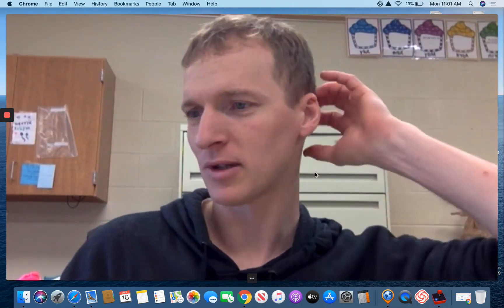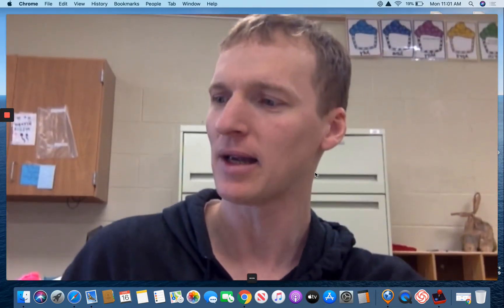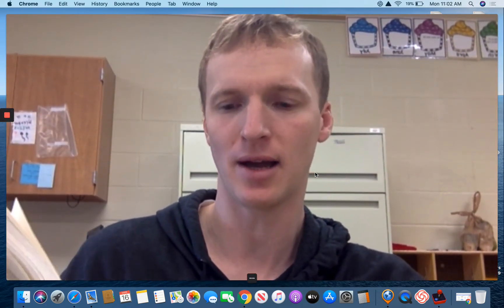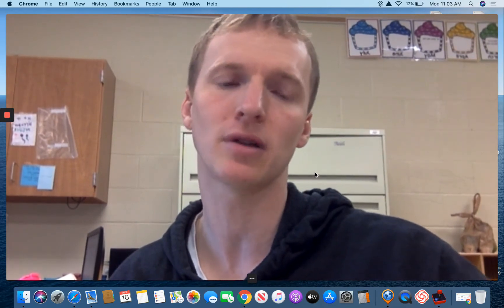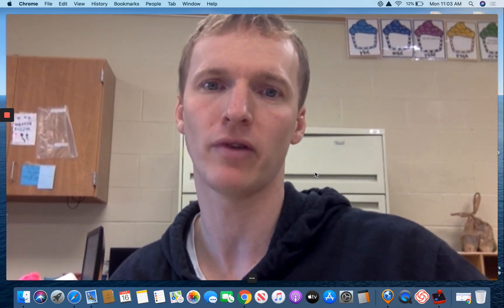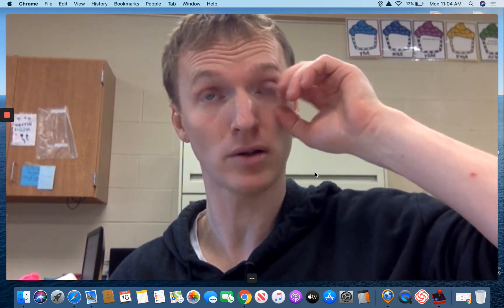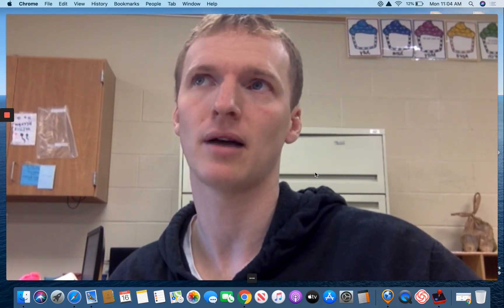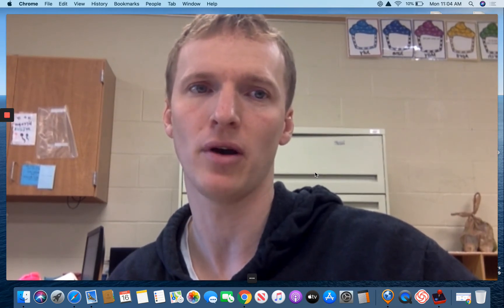Day 1-Peter Nimble Chapter 20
Work for my students during the Coronavirus.